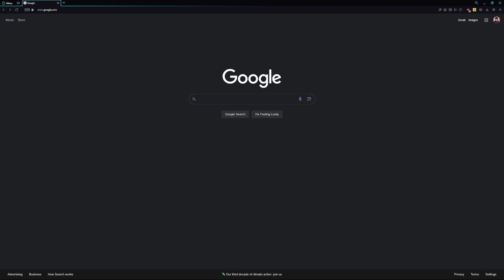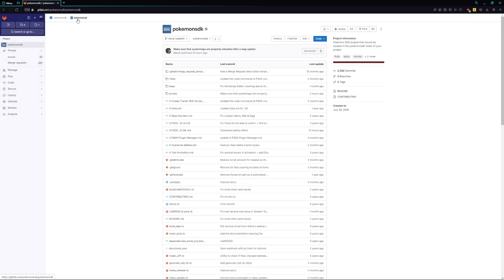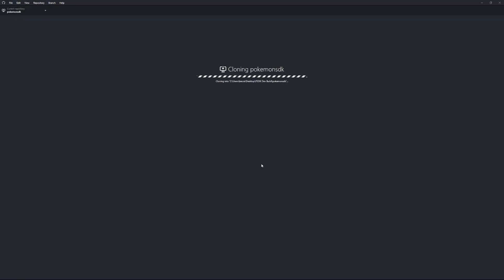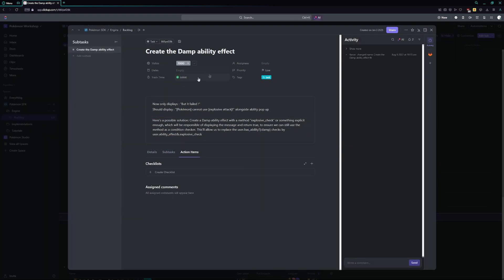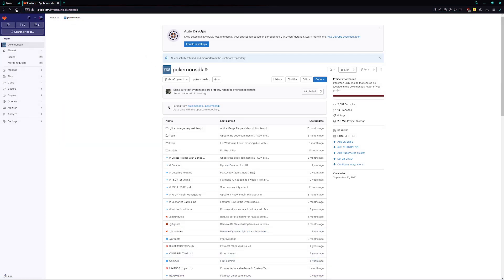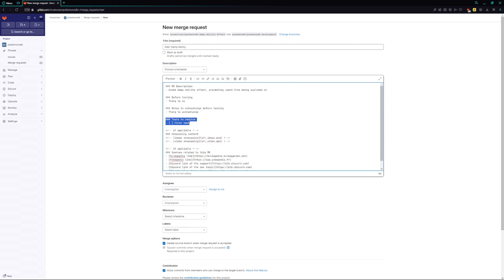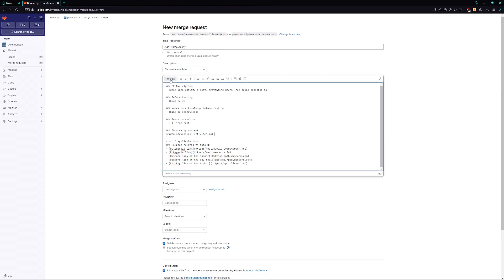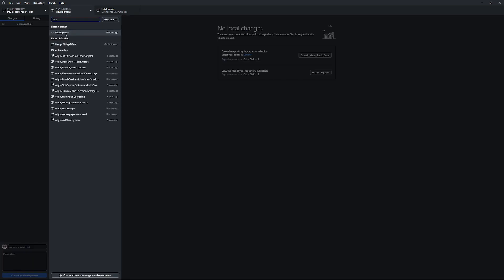How to Contribute - How To Make a Pokémon Fan Game Episode 22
In this video we go over making a new GitLab account, creating a fork of the PSDK repository, creating a "development" project, creating new branches using GitHub desktop, and making merge requests.

All of this so that you can help contribute to PSDK code!

As always, if there are any issues don't hesitate to join the Pokemon Workshop discord

                                                       THANK YOU TO MY SUPPORTERS:
YouTube homies: JannisMS
Timestamps:
Intro 0:00
Creating GitLab account 0:28
Creating a Fork 0:56
Cloning our Fork 2:07
Using the ClickUp 4:05
Creating a branch 5:29
Creating a merge request 7:42
Example merge request 11:36
How to see other merge request 11:46
Outro 11:55
Important note for branches 12:09